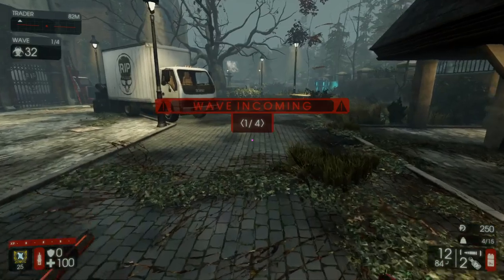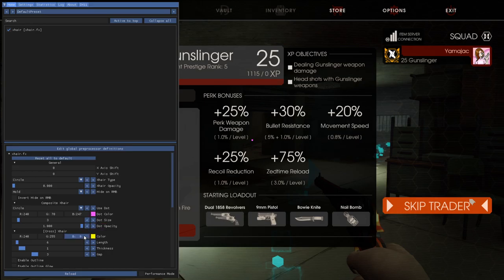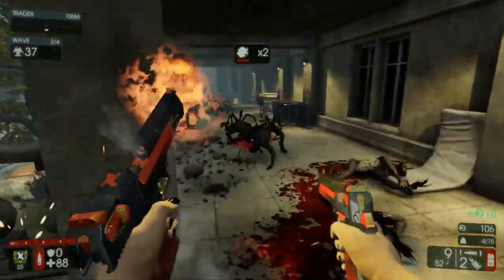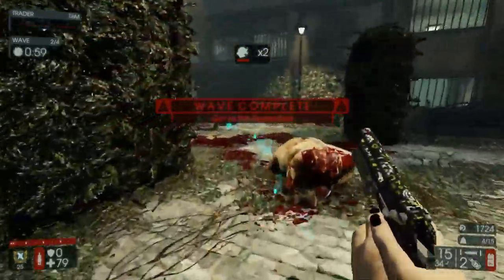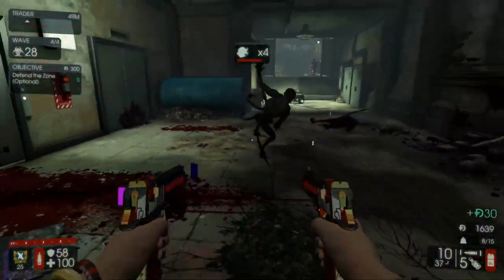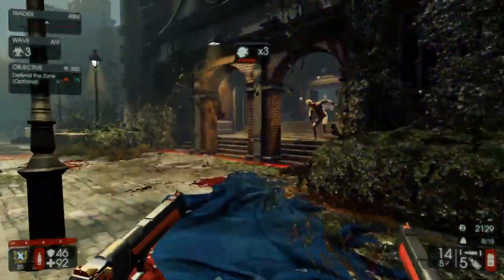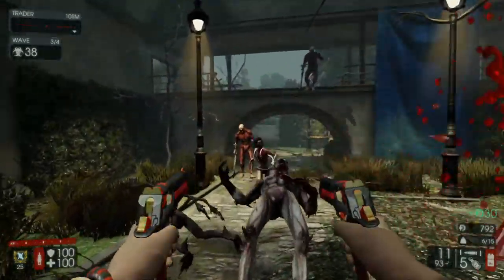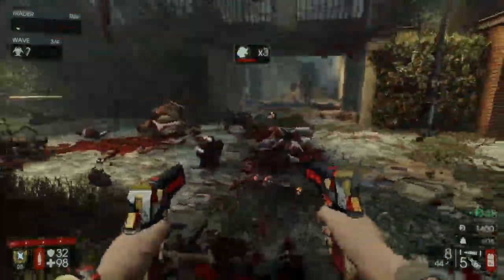VR... || Yama Plays Killing Floor 2 (437)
Today we talk about the less than savoury VR content. 0/10, did not enjoy. But you gotta at least give it a shot, right?